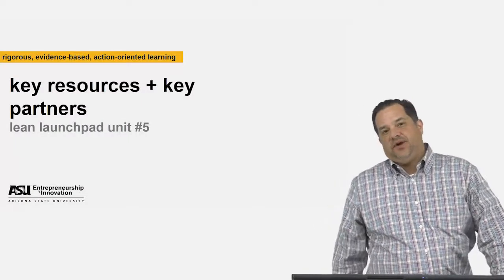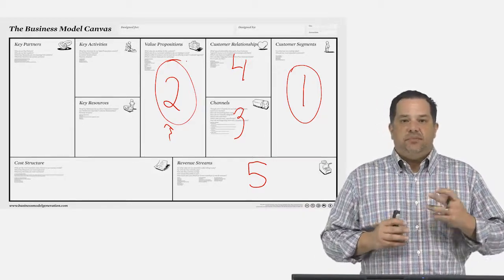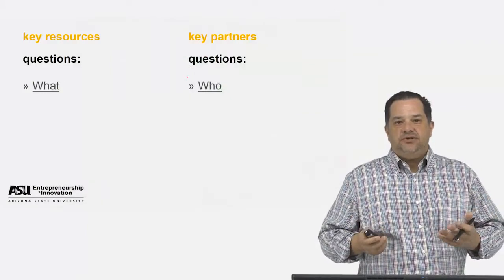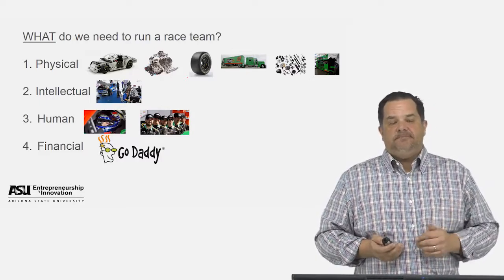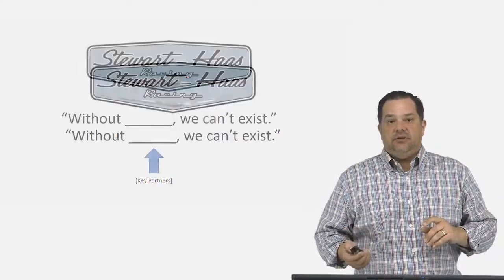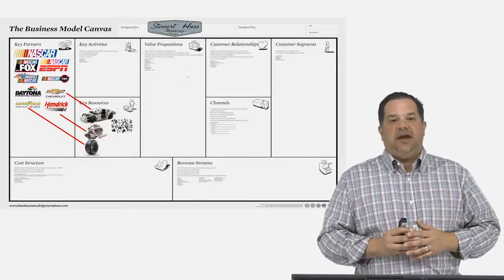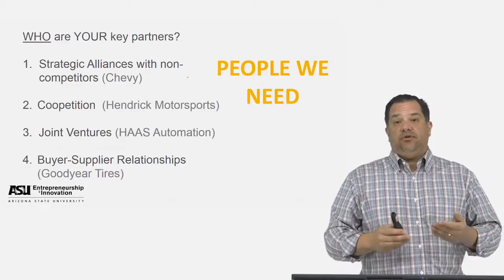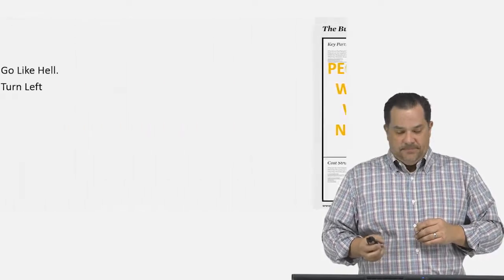T5 Venture Development School - Key Partners and Key Resources